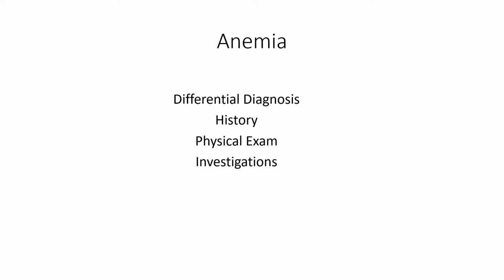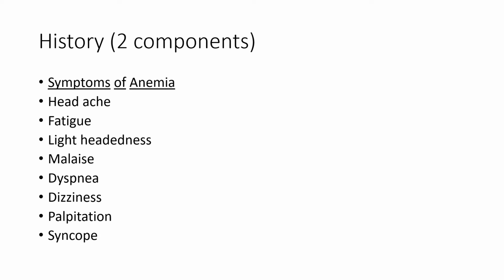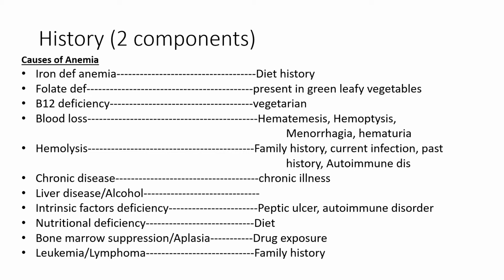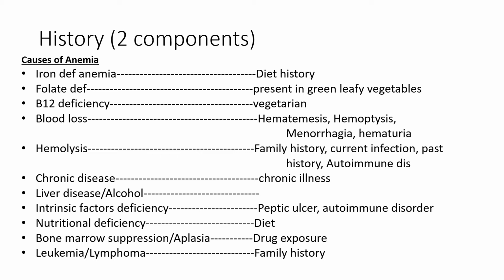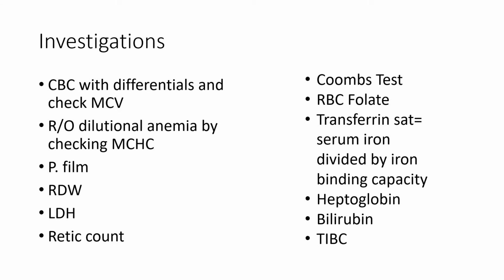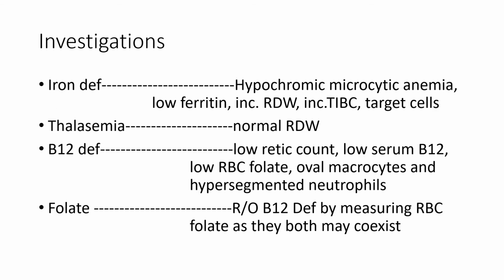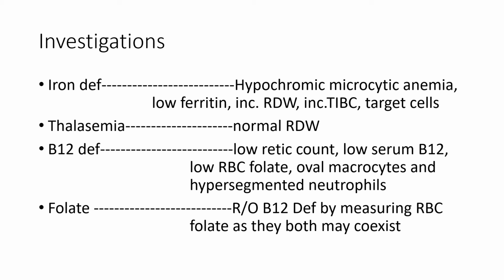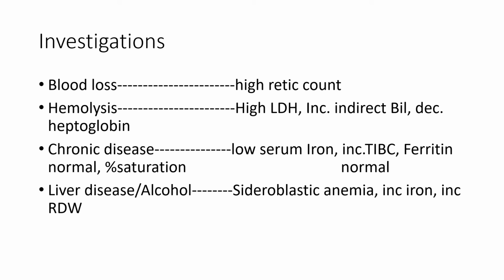Anemia differential diagnosis, history, physical examination and investigations.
Differential diagnosis, history, physical examination and investigations to assess a clinical case of anemia.